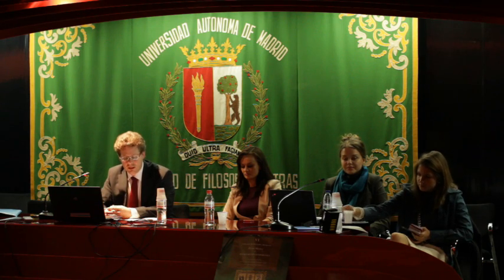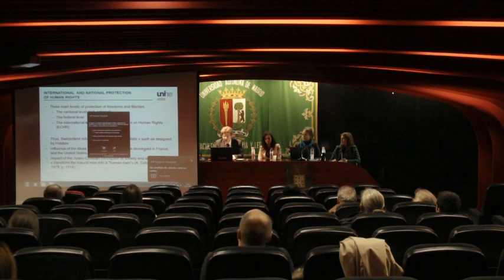Luc Gonin (University of Neuchâtel, Switzerland), Congreso Filosofía Bajo Palabra-UAM 2012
Where philosophy meets the ideas of democracy and human rights: The complex equation of the Swiss political system and its international relevance"